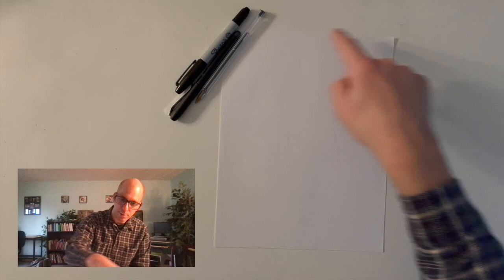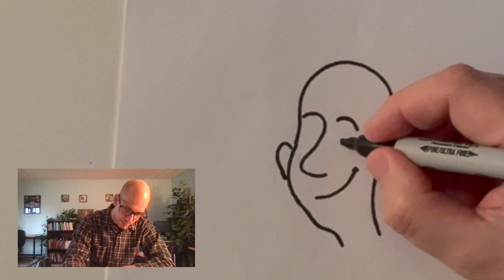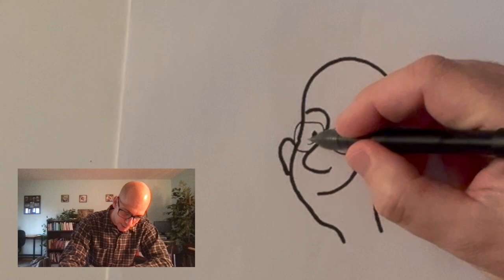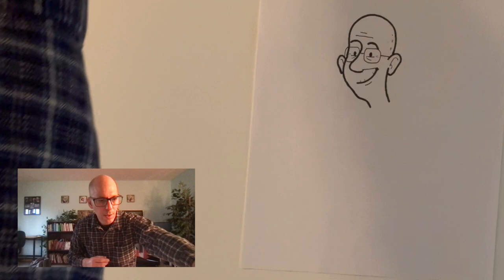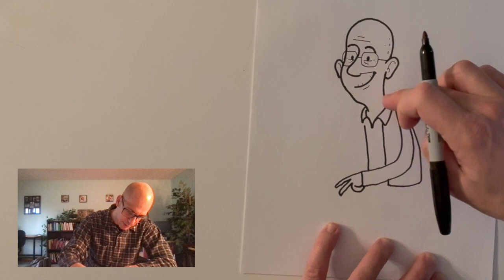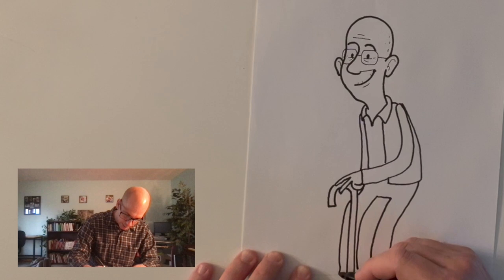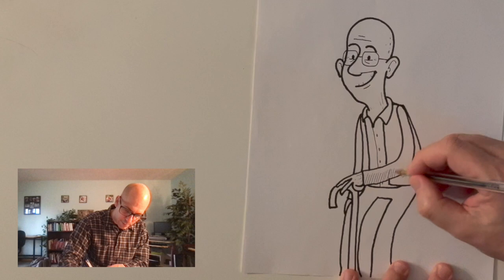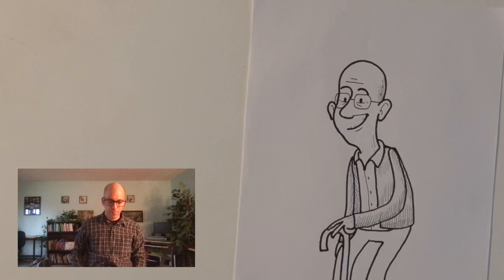Deeble Doodles 100 - Me at 100